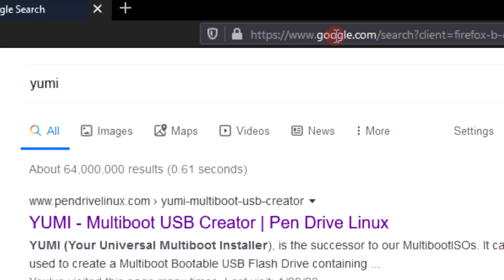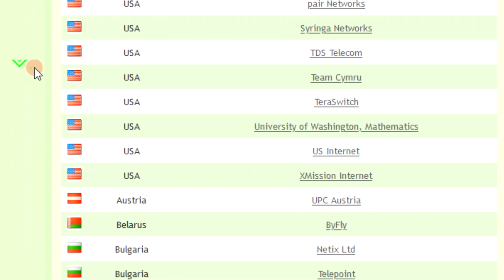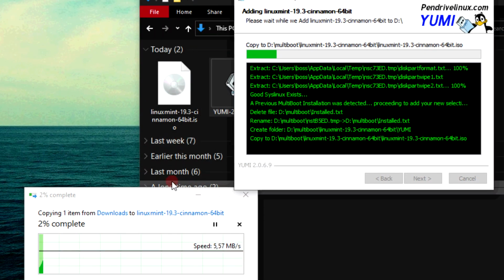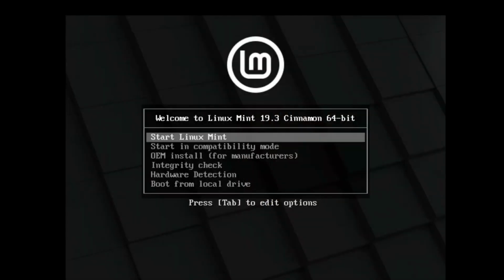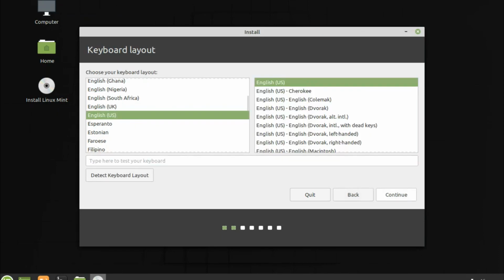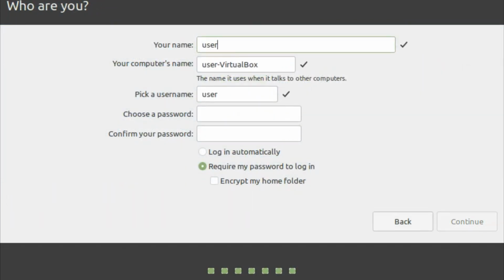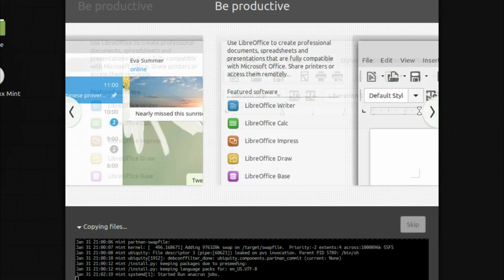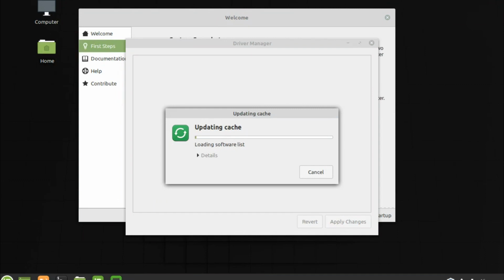Install Linux from USB Flash Drive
Because... You are not a pie... Or Something.